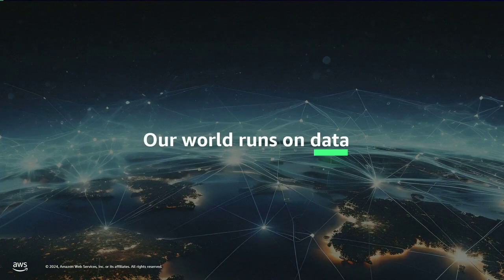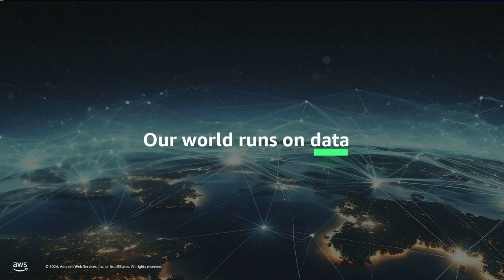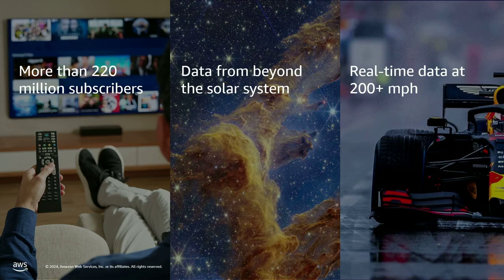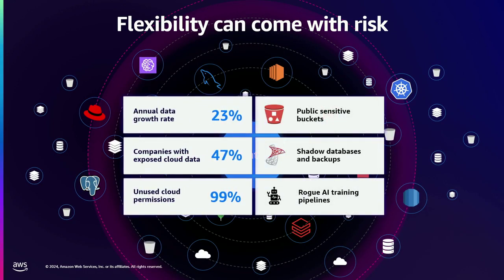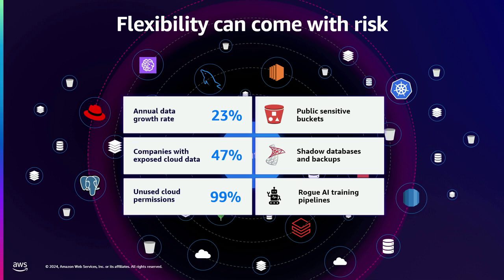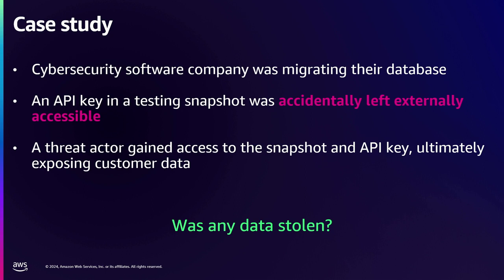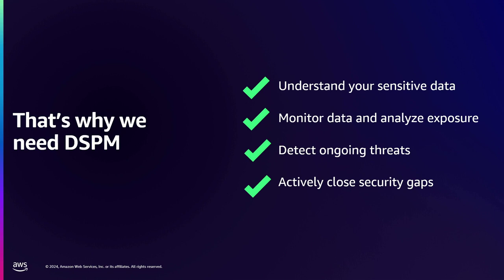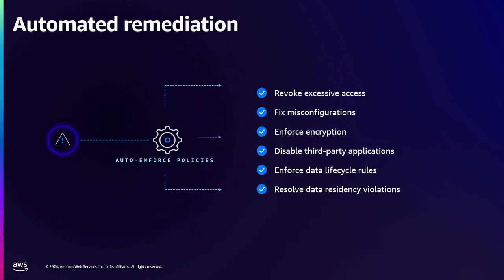AWS re:Inforce 2024 - Securing your AWS environment with automated DSPM (TDR323-S)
Today’s cloud-first world demands a new approach to security—one that’s focused on data. In this lightning talk, dive into the evolving data security posture management (DSPM) market. Learn how DSPM can help you find sensitive data across your AWS buckets and databases, untangle complex identities and permissions, and detect threats proactively. Explore different approaches and examine real-life events to see how the right DSPM controls can keep data secure from internal and external threats alike.